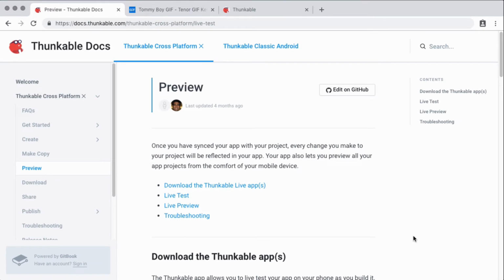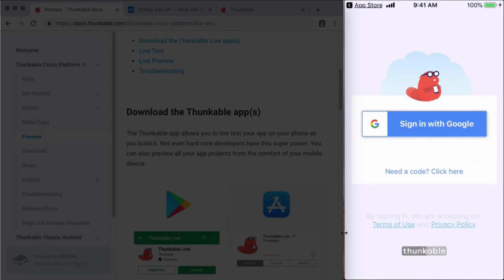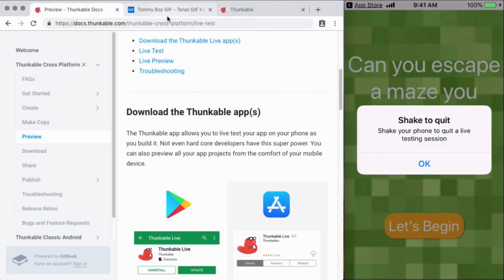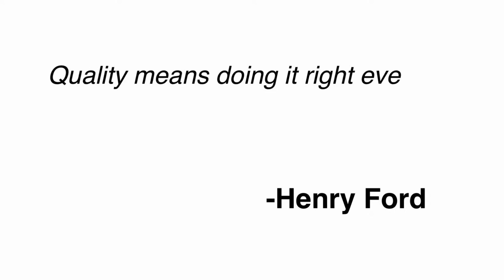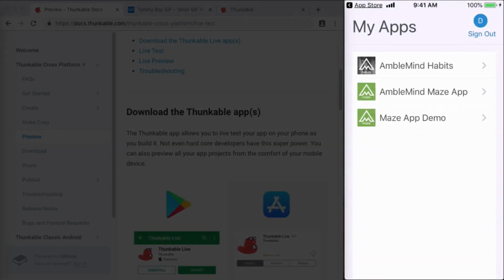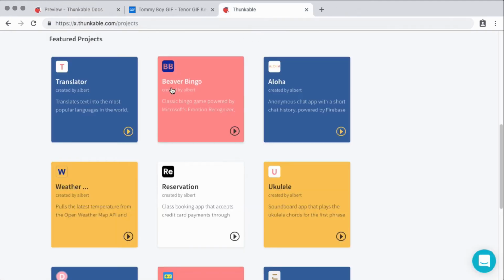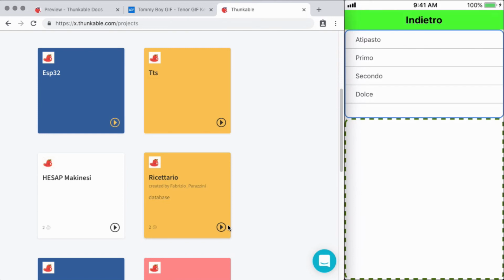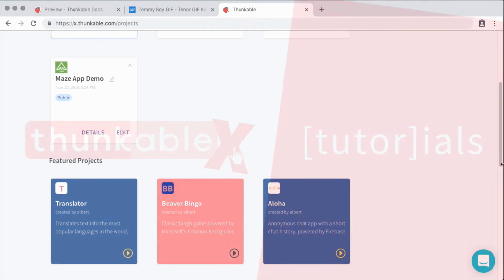How to Install and Use the Thunkable Live Test App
If you want to test out your app or one from the community, you need the Thunkable Live app.

In this video, I walk you through installing the app, using the app, and testing in the app.